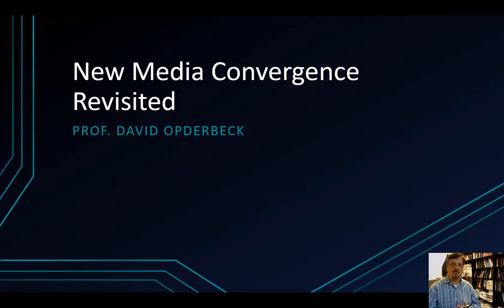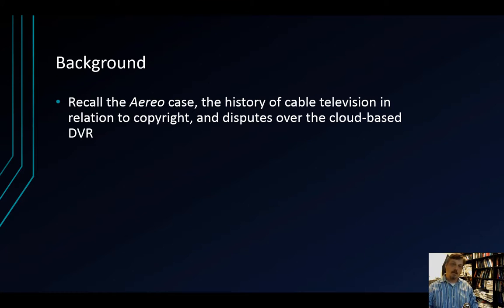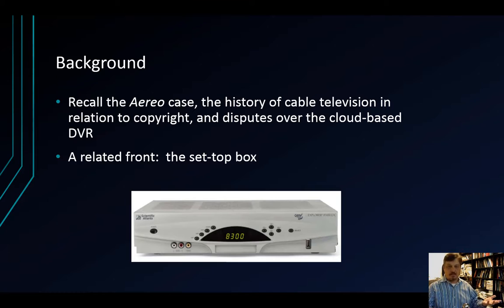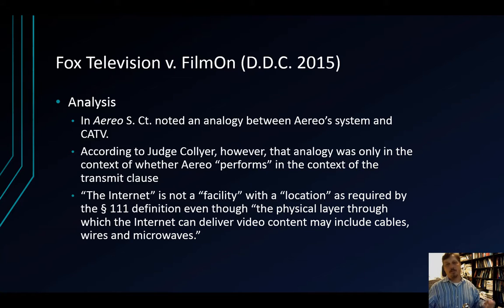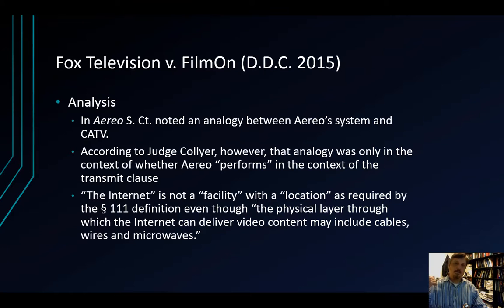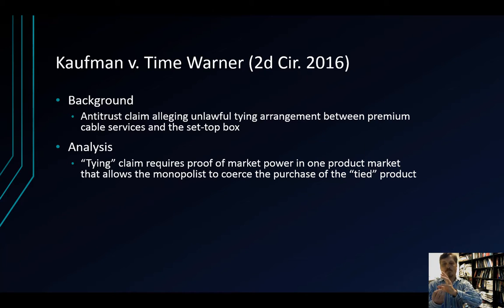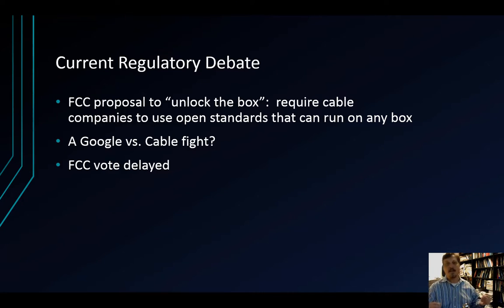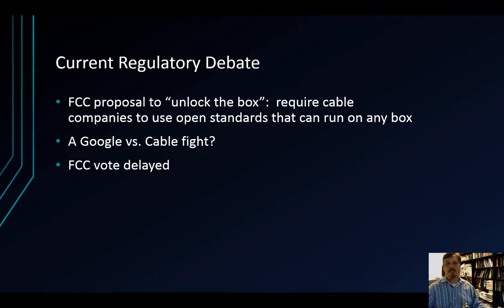New Media Law Class 6